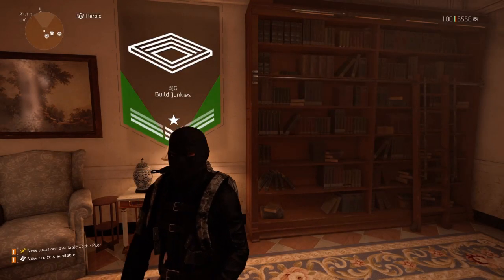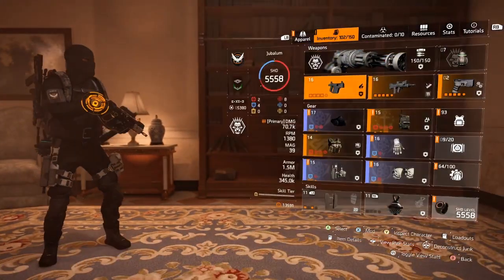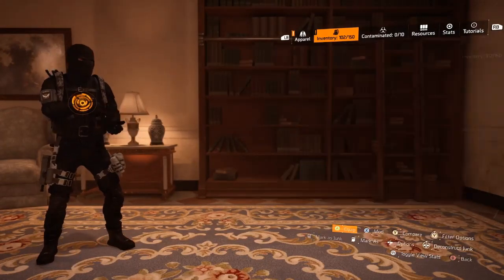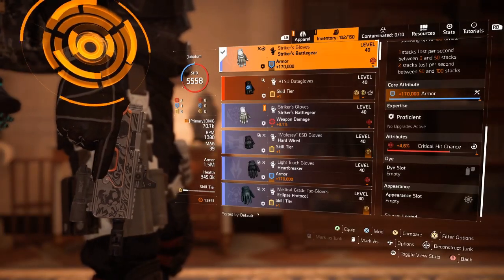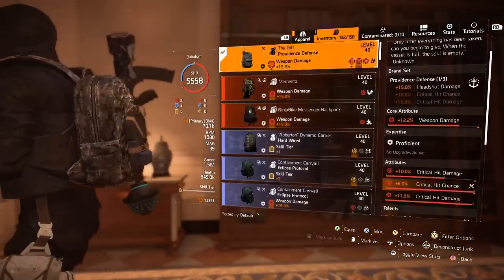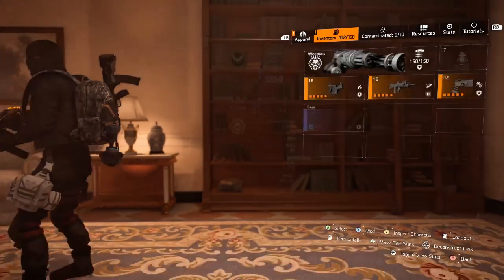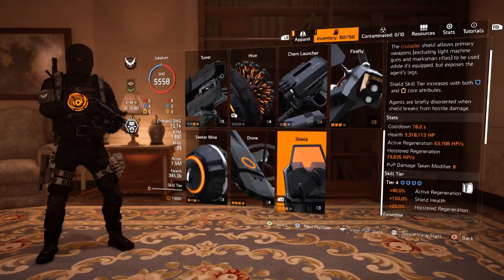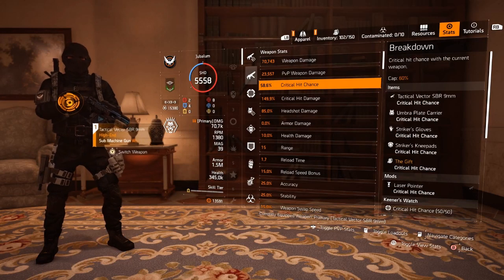A "Gift" for new players!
Are you a new player looking for a build to grind out for heroic content? Are you upset that most build videos require you to have some exotic that you currently don't possess? Then this one might be for you! But as always, you guys be the judge. See ya out there Agents!

r/BuildJunkiesGaming